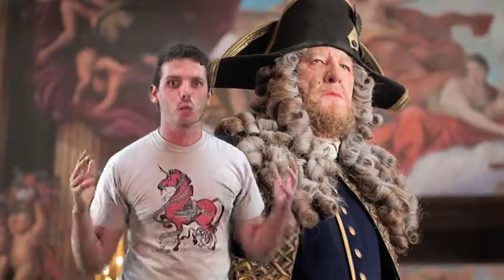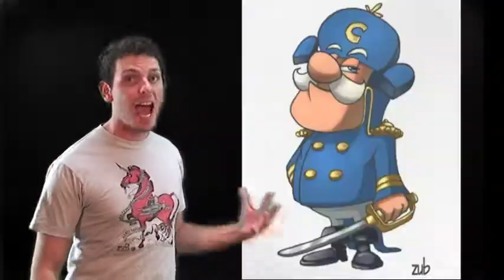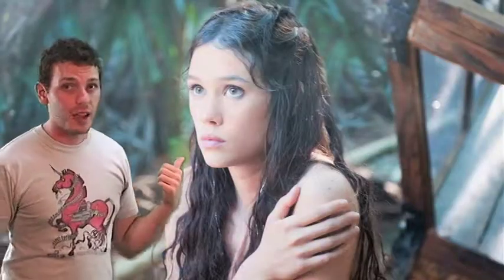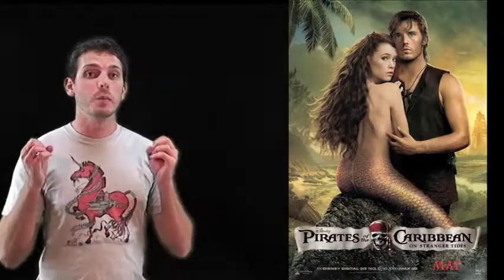Pirates of the Caribbean 4 On Stranger Tides Movie Review (Uncensored)... Spoilers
Review #4 is Pirates of the Caribbean 4 On Stranger Tides. All in all it was a decent movie but not so decent that it deserved to carry on the series. I give it a 7 out of 10. Bonus points for you if you spot the pirate slang motifs they throw in the movie: "We've fallen behind," "Parlez," etc. Extra bonus points if you spot the green apple motif!!!